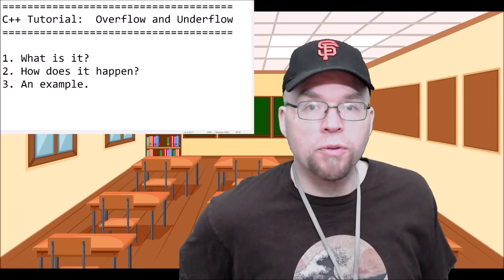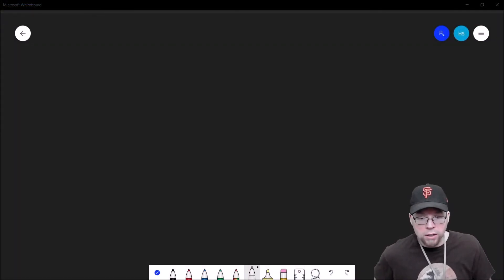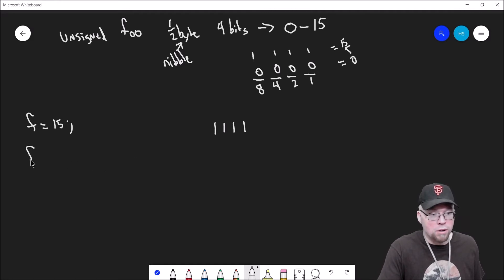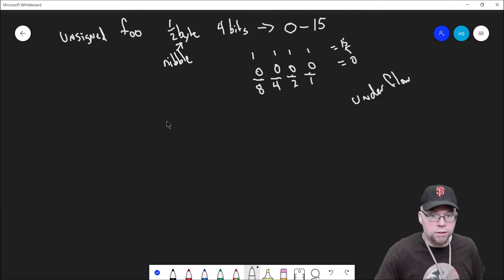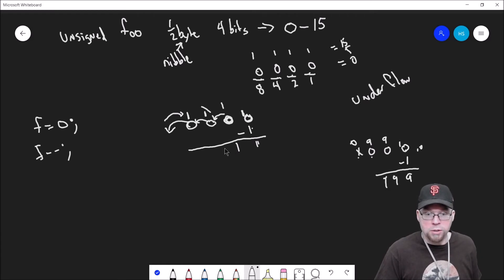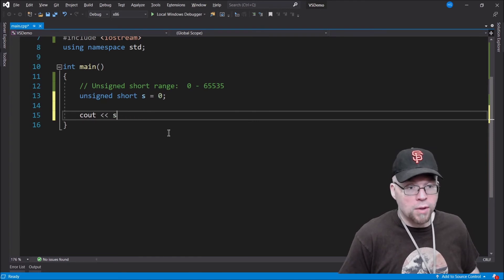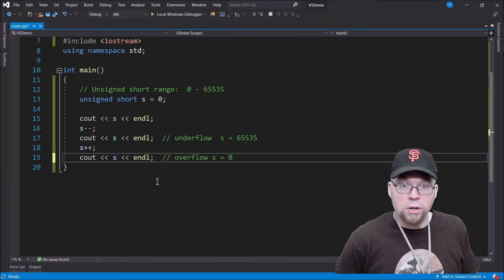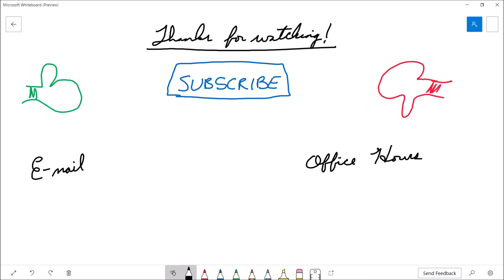C++ Overflow and Underflow // What it is, why it happens, and an example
In this video I explain how and why overflow and underflow happens.  If you try to put a number that's too big or too small into a variable, weird things happen.  After watching this video, you'll understand what's going on.

Memory Explanation @ 2:38
Programming example @ 10:17